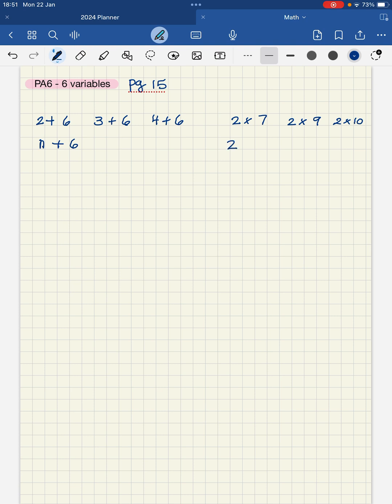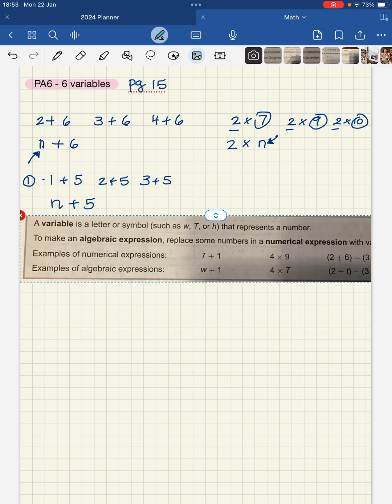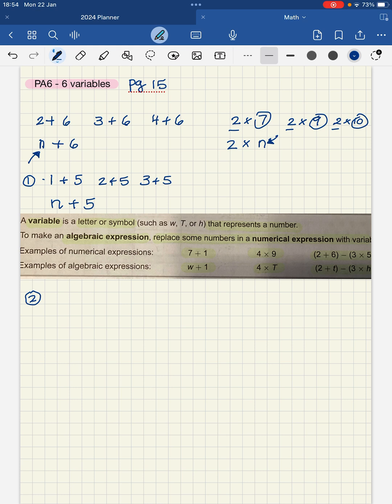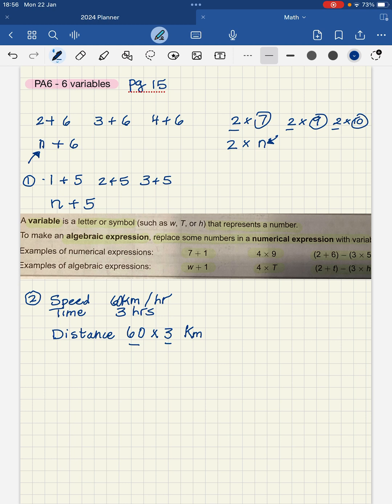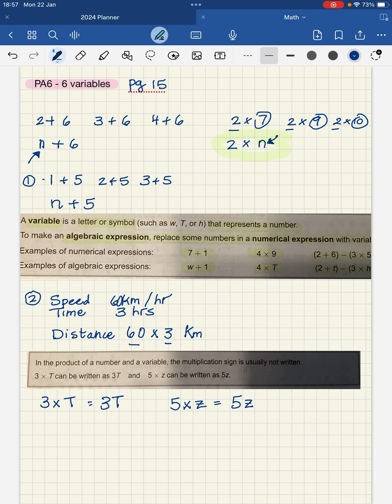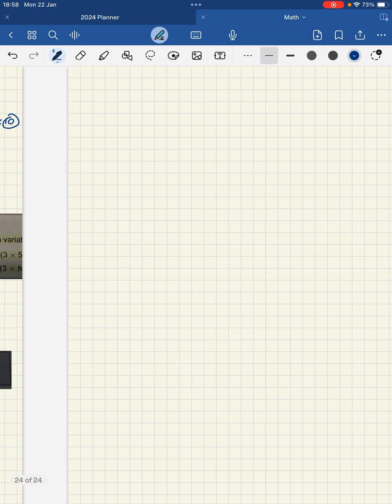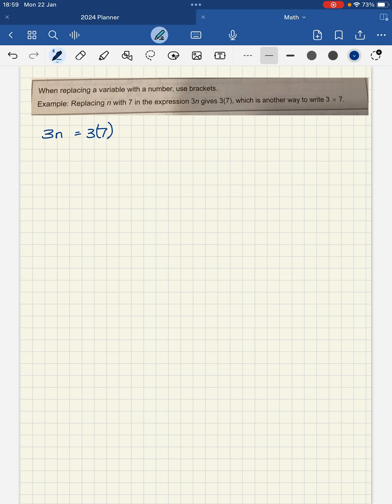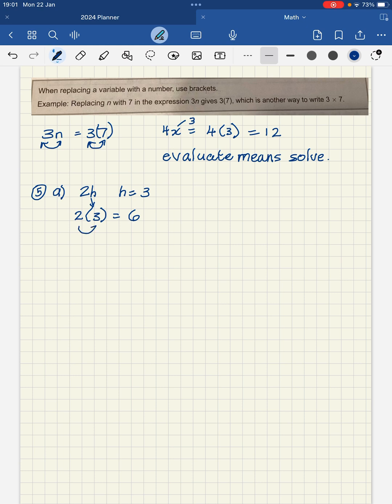6.1 Jump Math PA6-6 Variables p 15